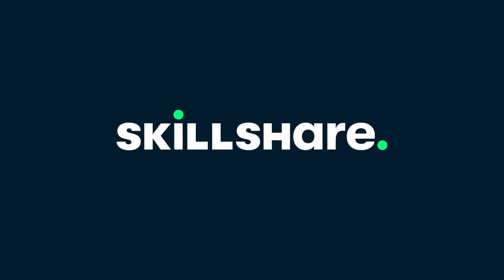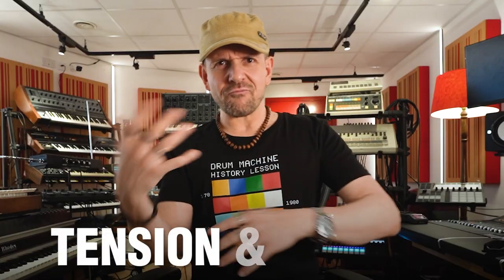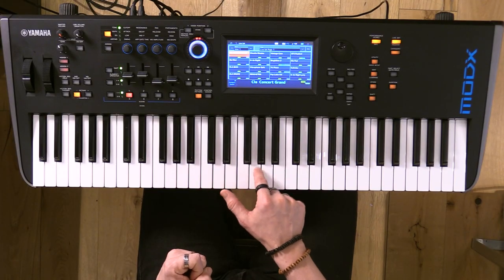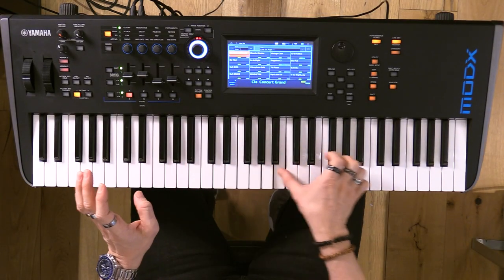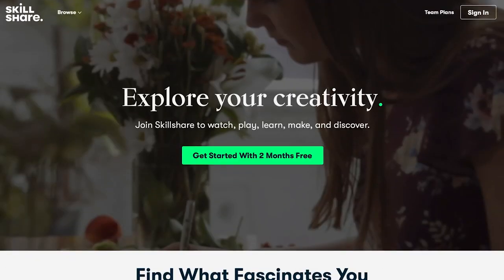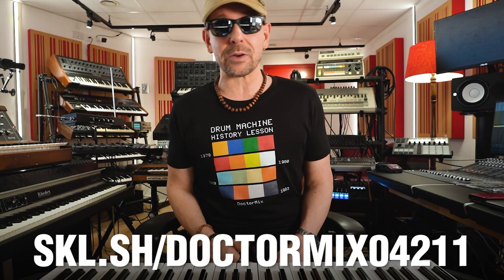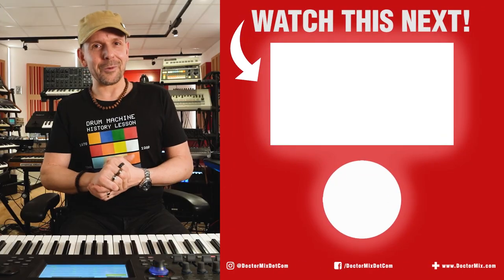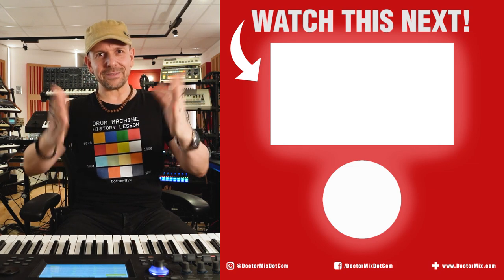Let's Talk About Harmony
Today I explain some essentials about harmony and share my thoughts on the subject!

❤️ Support Doctor Mix's channel.